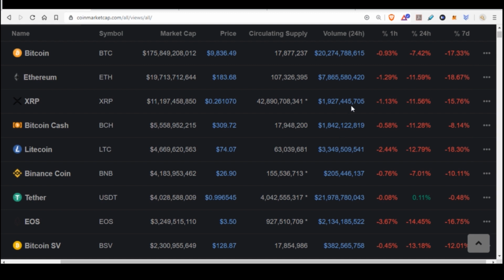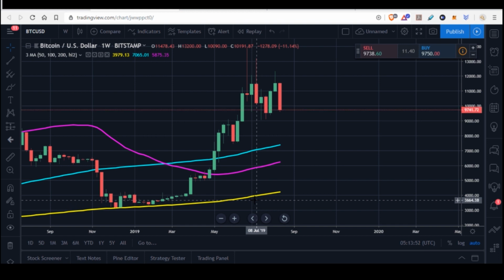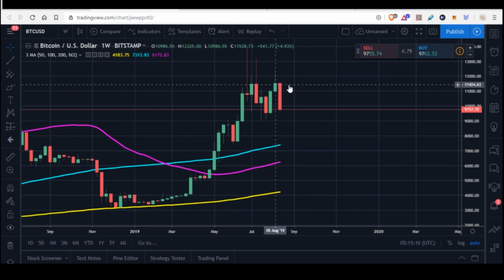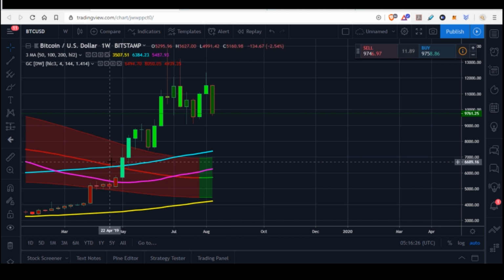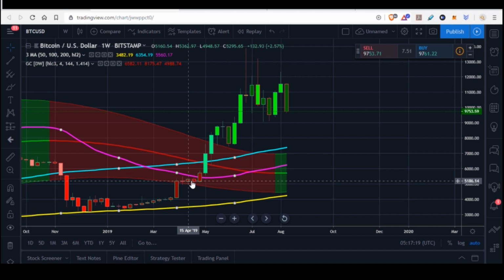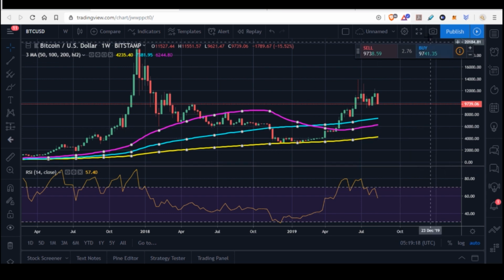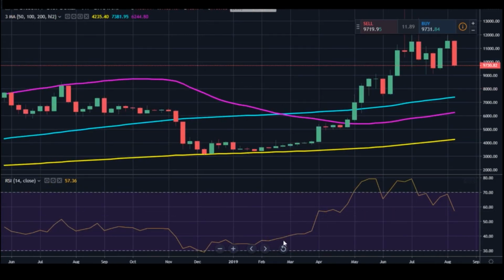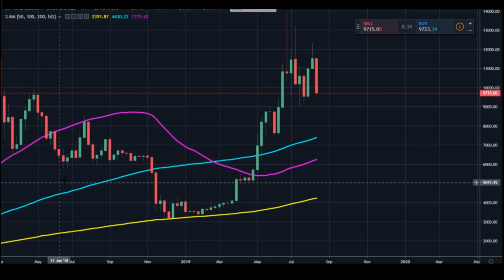This Indicator Turned Green After 270 Days! Bitcoin Holders Be Ready!